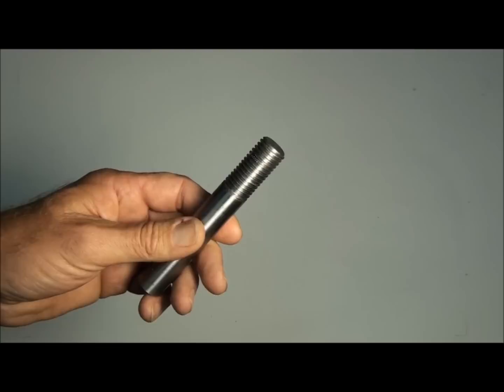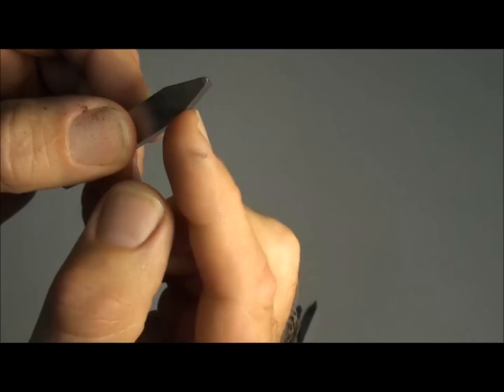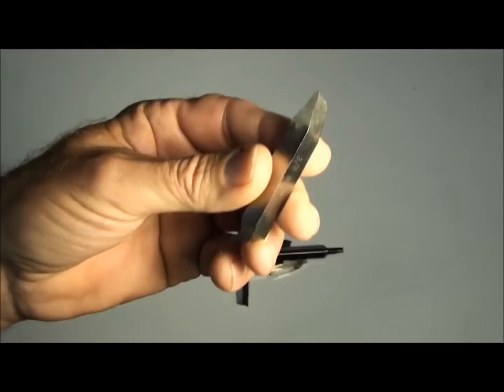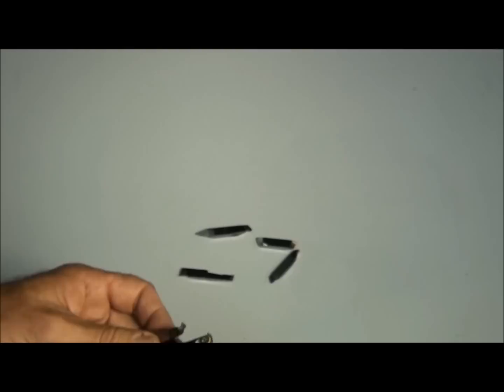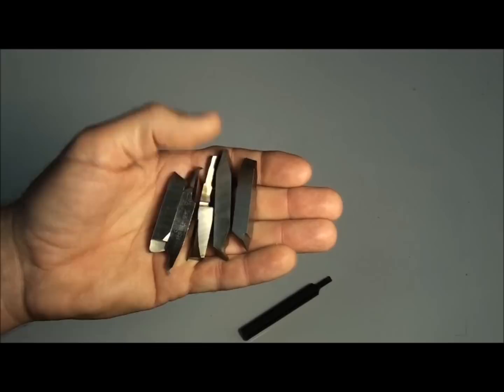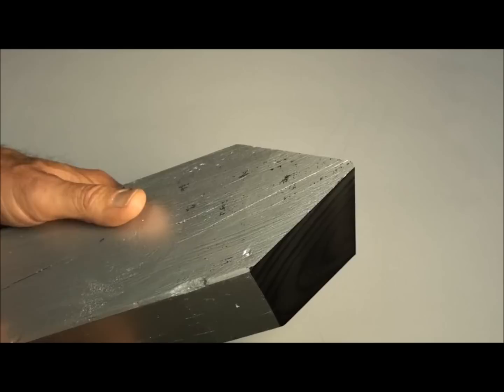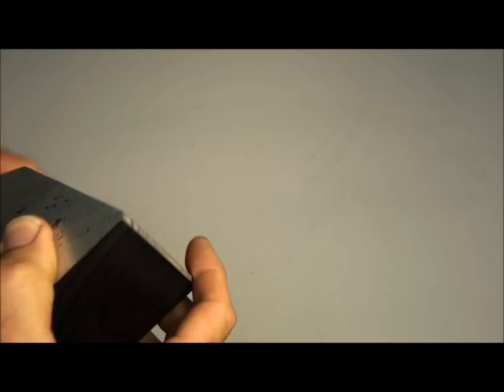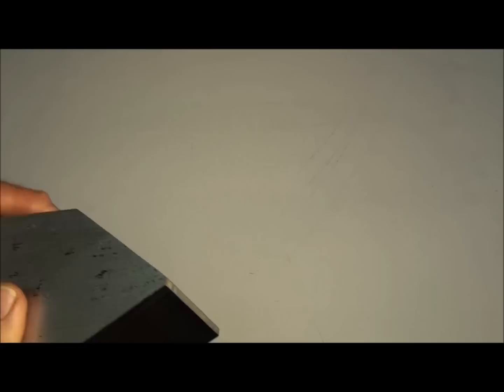Thread Cutting on the Lathe, Part One - Threading Tool Geometry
The first in a series on how to cut threads on the lathe, this episode explores the information required to grind a V-thread cutting tool. It covers why high speed steel is the best choice for the hobby machinist, and the geometry of a lathe threading tool.